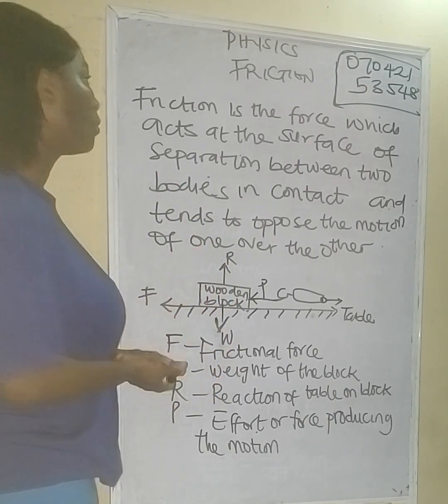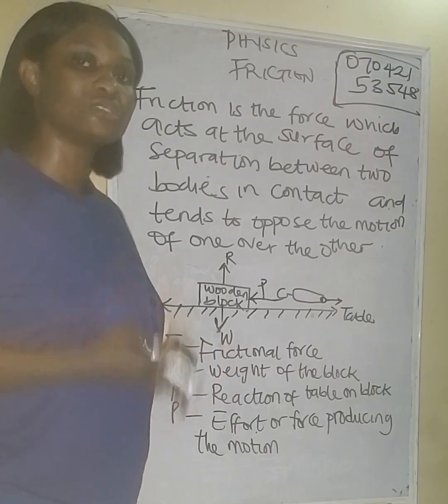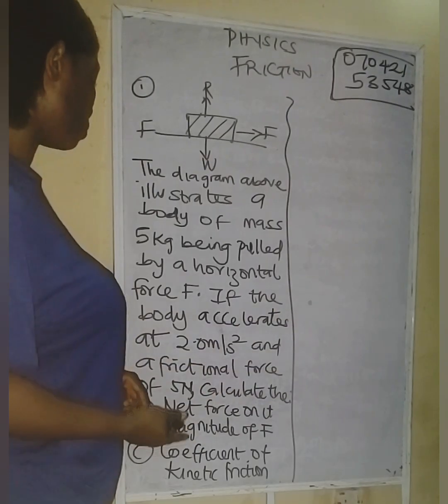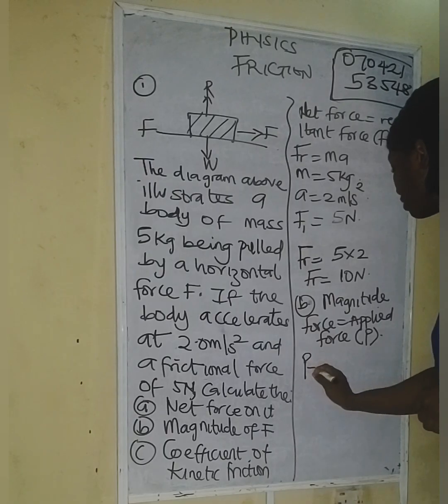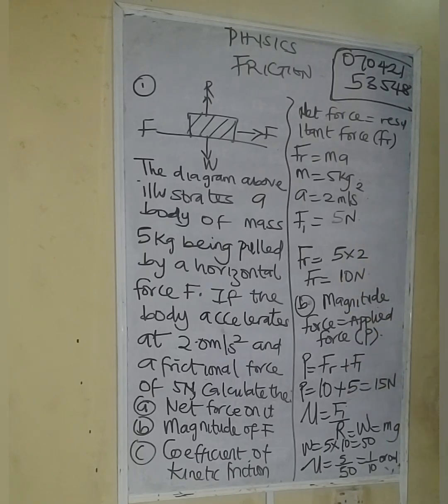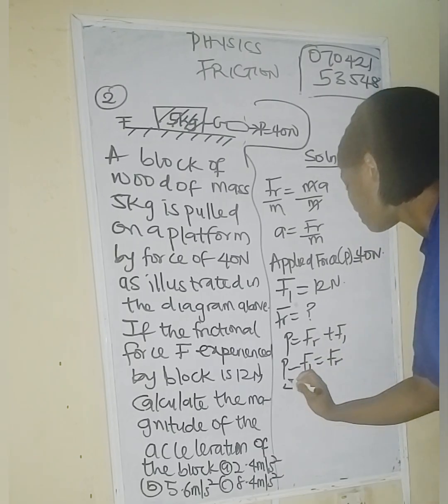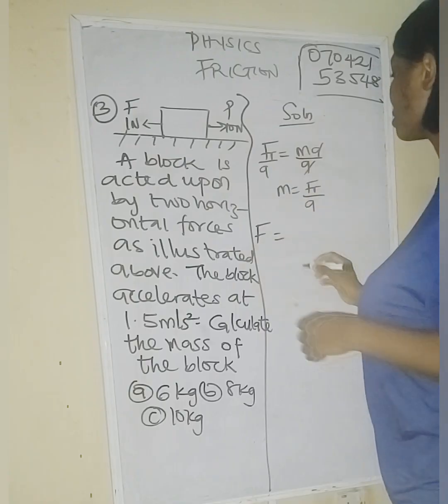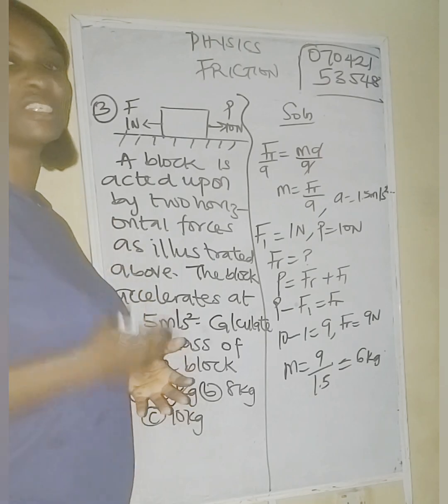Physics: Frictional Force Calculation.